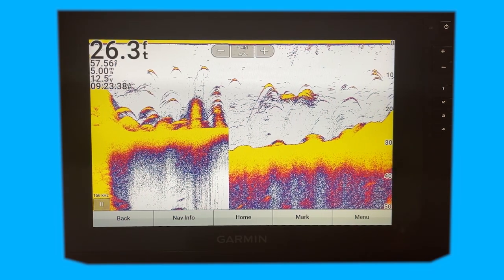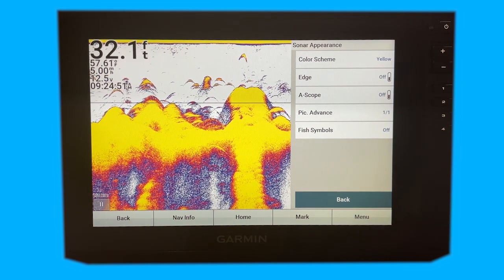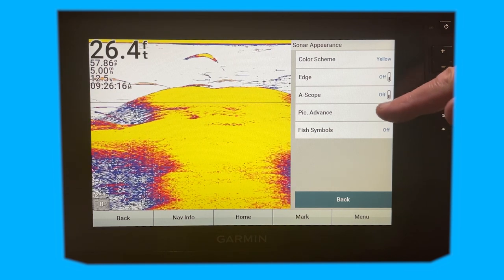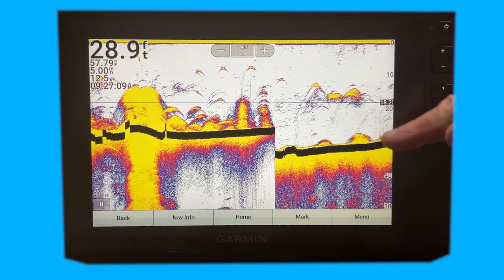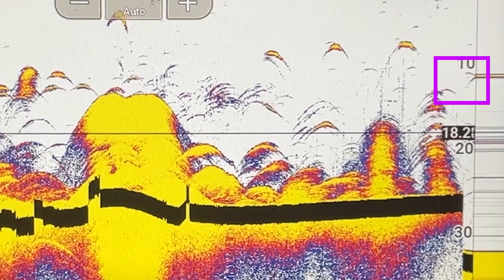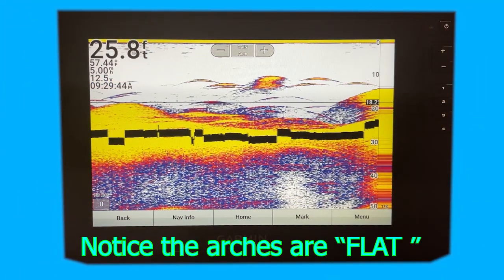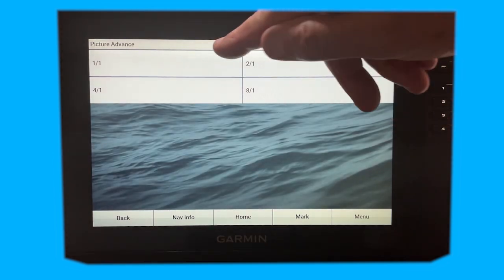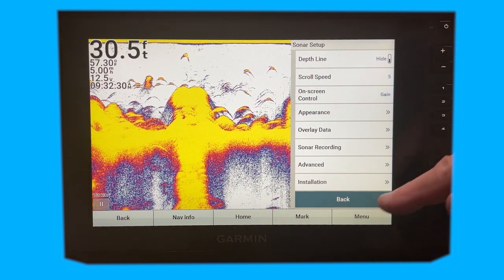BEST GARMIN ECHOMAP APPEARANCE SETTINGS for traditional sonar!!!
Unlock the Garmin ECHOMAP UHD traditional sonar screen appearance by using features like PICTURE ADVANCE, A-SCOPE and EDGE. Let's take a dive into these settings and see if they are something that can help when searching for fish and structure on the water.

Newsletter Landing Page, sign up for the newsletter!!!